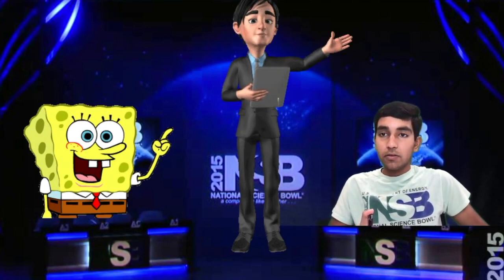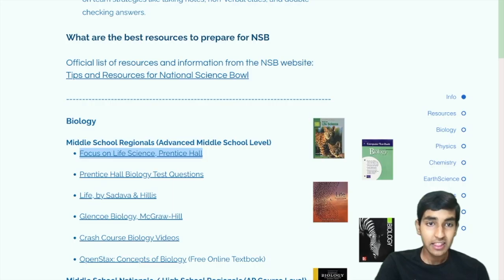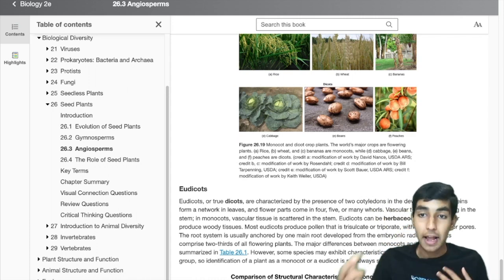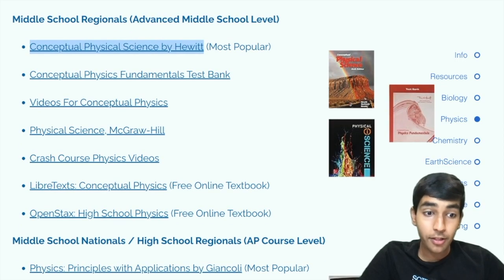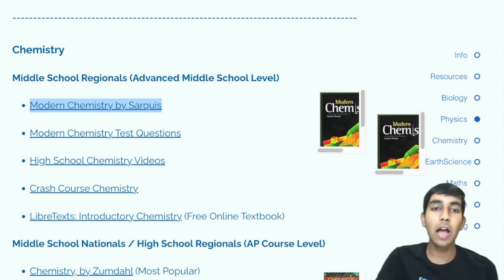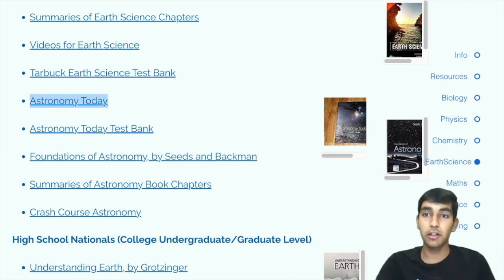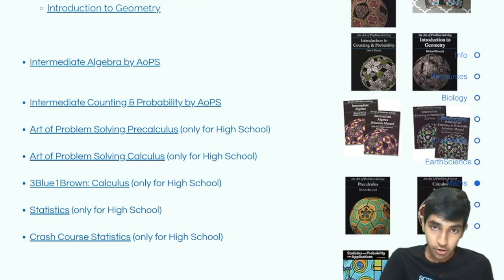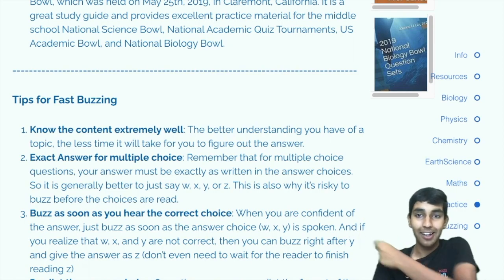Science Bowl - Ultimate Study Guide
This video covers the best resources to prepare for Science Bowl.

*The views, opinions, and advice expressed here are personal and not representative of the positions/policies of the Department of Energy or The National Science Bowl®.  Independently created content and resources may be out-of-date or even incorrect.  Students and coaches should always confirm the validity of any resources created.